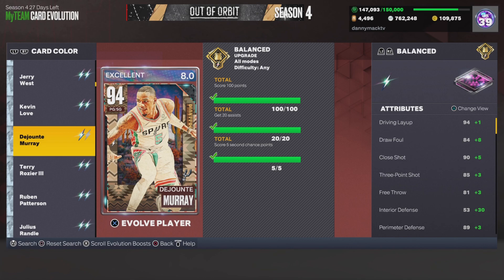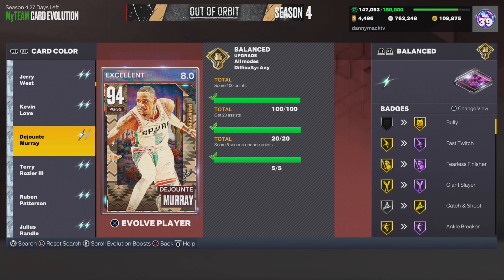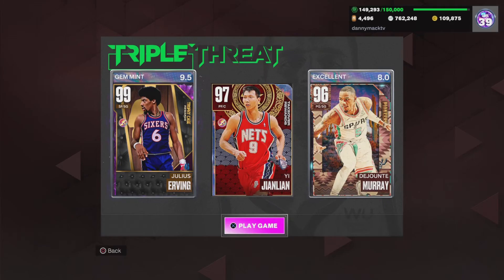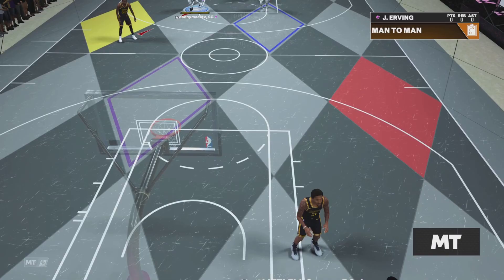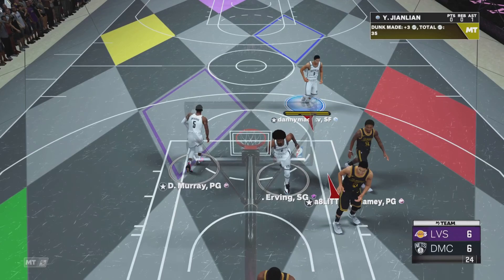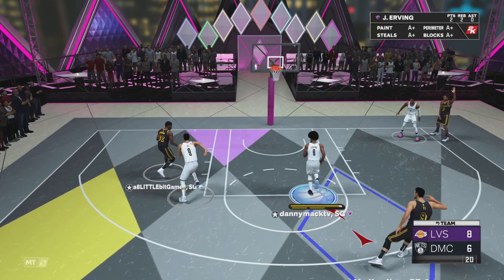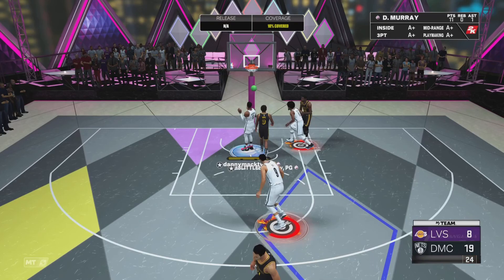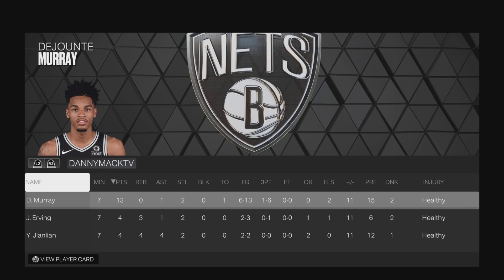WE GOT PINK DIAMOND DEJOUNTE MURRAY GAMEPLAY IN NBA 2K23 MYTEAM!!!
We got ratings, badges and gameplay for PINK DIAMOND DEJOUNTE MURRAY!!!
TRIPLE THREAT GAME AGAINST GALAXY OPAL YI JIANLIAN, PINK DIAMOND BRADLEY BEAL AND DIAMOND MAGIC JOHNSON!!!
galaxy opal yi jianlian
galaxy opal james harden
galaxy opal dirk nowitzki
galaxy opal vince carter
pink diamond karl-anthony towns
pink diamond javale mcgee
pink diamond andrei kirilenko
pink diamond shane battier
pink diamond juwan howard
pink diamond gail goodrich
pink diamond willis reed
pink diamond toni kukoc
pink diamond baron davis
pink diamond caron butler
diamond jason terry
diamond caron butler
diamond chauncey billups
diamond jamaal wilkes
diamond antonio mcdyess
diamond george mcginnis
amethyst austin reaves
pink diamond shawn marion
pink diamond mel daniels
diamond stephon marbury
amethyst fred vanvleet
amethyst ha seung-jin
amethyst maurice taylor
amethyst aj griffin
amethyst derek fisher
amethyst avery bradley
galaxy opal ja morant
galaxy opal yao ming
galaxy opal kawhi leonard
pink diamond jalen green
pink diamond lamar odom
pink diamond buddy hield
diamond tyrese maxey
amethyst gary payton ii
diamond roy hibbert
amethyst wesley person
amethyst devin vassell
diamond al harrington
diamond jrue holiday
amethyst jeremy lin
diamond wang zhi zhi
amethyst killian hayes
pink diamond larry nance
galaxy opal zach lavine
galaxy opal glenn robinson
galaxy opal jayson tatum
galaxy opal j.r. smith
galaxy opal zion williamson
pink diamond andre igoudala
pink diamond jason richardson
free agent demar derozan
diamond darryl dawkins
diamond serge ibaka
diamond joe smith
diamond mike conley
amethyst hamidou diallo
amethyst juan toscano
amethyst kenyon martin jr.
amethyst jordan poole
amethyst bobby jones
amethyst o.j. mayo
diamond rick barry
pink diamond lauri markkanen
galaxy opal terry dischinger
galaxy opal cazzie russell
galaxy opal george mikan
galaxy opal donovan mitchell
galaxy opal bob netolicky
galaxy opal dolph schayes
galaxy opal don ohl
pink diamond wayne embry
pink diamond cincinnatus powell
pink diamond richie guerin
pink diamond bailey howell
pink diamond bob pettit
pink diamond jo jo white
pink diamond bob cousy
diamond derrick coleman
galaxy opal stephen curry
pink diamond glen rice
pink diamond david robinson
pink diamond paolo banchero
pink diamond gerald wallace
pink diamond david thompson
diamond harrison barnes
diamond luol deng
diamond terrence ross
diamond morris peterson
amethyst jamal mashburn
amethyst jeremy sochan
amethyst kevin porter jr
amethyst stromile swift
galaxy opal bam adebayo
pink diamond michael redd
pink diamond jaren jackson jr
pink diamond bradley beal
galaxy opal michael jordan
pink diamond john stockton
pink diamond luka doncic
pink diamond lebron james
pink diamond kobe bryant
pink diamond kevin durant
diamond shai gilgeous-alexander
diamond evan mobley
diamond jonathan isaac
amethyst tacko fall
amethyst cameron reddish
diamond dwyane wade
diamond franz wagner
amethyst deandre ayton
galaxy opal shaquille o'neal
diamond Shaquille o'neal
amethyst shaquille o'neal
galaxy opal shawn kemp
pink diamond carmelo anthony
pink diamond grant hill
diamond lauri markkanen
sapphire luka doncic
emerald stephen curry
ruby nikola jokic
ruby james harden
ruby wendell carter jr.
diamond john collins
pink diamond lamelo ball
pink diamond brook lopez
amethyst tracy mcgrady
diamond tracy mcgrady
pink diamond tracy mcgrady
diamond hedo turkoglu
amethyst aleksej pokusevski
diamond terry rozier III
diamond andrew nembhard
diamond jose alvarado
galaxy opal trae young
pink diamond giannis antetokounmpo
pink diamond allan houston
pink diamond lonzo ball
free agent damian lillard
pink diamond ralph sampson
amethyst mo bamba
amethyst jamal murray
amethyst myles turner
pink diamond ivica zubac
galaxy opal paul george
pink diamond penny hardaway
diamond kobe bryant
diamond kristaps porzingis
diamond darius garland
amethyst kobe bryant
pink diamond dwight howard
amethyst caris levert
pink diamond magic johnson
pink diamond klay thompson
diamond magic johnson
diamond de'aarron fox
pink diamond joel embiid
pink diamond ricky davis
diamond kevin durant
amethyst kevin durant
dark matter julius erving
dark matter tim duncan
galaxy opal anthony davis
galaxy opal jimmy butler
galaxy opal clyde drexler
pink diamond tim thomas
pink diamond demar derozan
pink diamond john wall
pink diamond devin booker
pink diamond james harden
pink diamond dwyane wade
pink diamond kawhi leonard
pink diamond damian lillard
pink diamond michael jordan
pink diamond jayson tatum
pink diamond ja morant
diamond lebron james
diamond james harden
diamond luka doncic